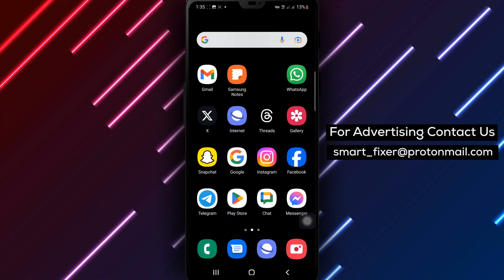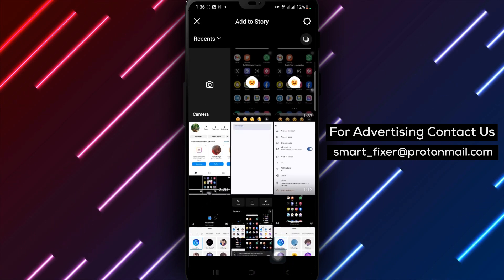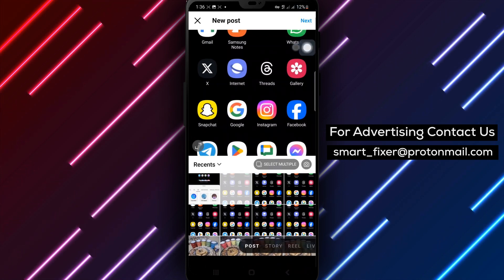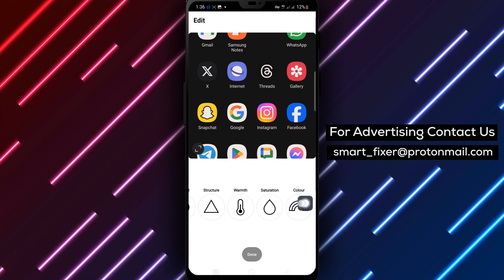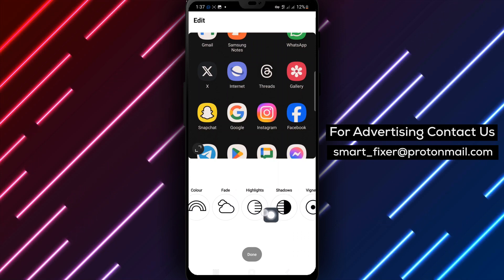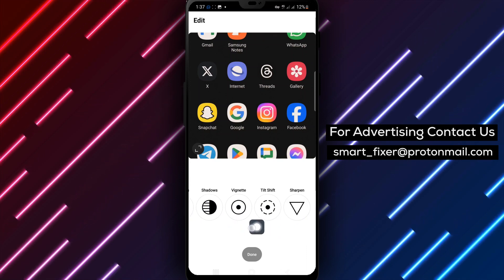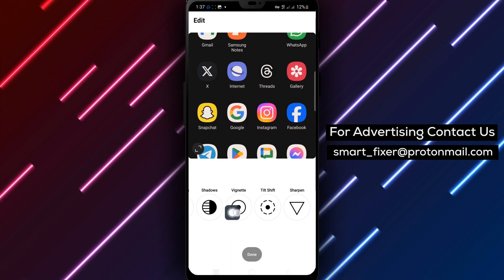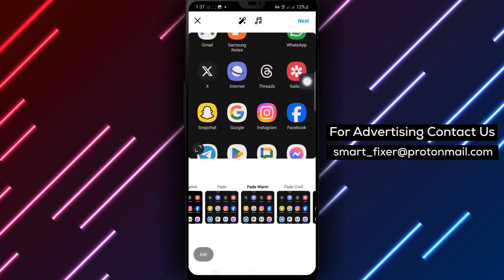How To Apply Effects To Your Instagram Photo - Full Guide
In this video, we will guide you on how to apply effects to your Instagram photos for stunning results. Follow these steps:

1. Open Instagram app on your Android device.
2. Tap on your profile picture in the bottom right to go to your profile.
3. Tap the (+) icon at the top right and select photo.
4. Once you've taken or uploaded a photo, tap Next.
5. Tap Edit at the bottom of the screen. Learn more about the effects you can create:
6. Tap Adjust
7. Tap Brightness
8. Tap Contrast
9. Tap Structure
10. Tap Warmth
11. Tap Saturation
12. Tap Color
13. Tap Fade
14. Tap Highlights
15. Tap Shadows
16. Tap Vignette
17. Tap Sharpen
18. Tap Tilt Shift
19. Tap at the top to balance exposure and increase brightness.

By following these steps, you'll be able to enhance your Instagram photos with various effects.